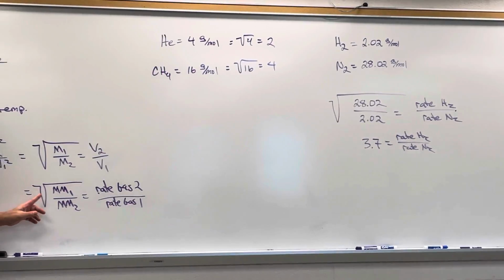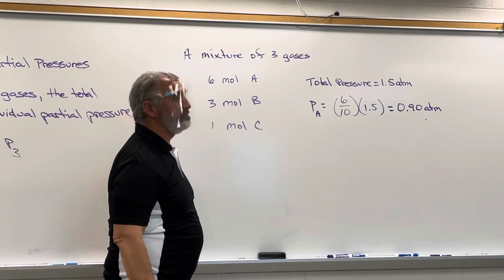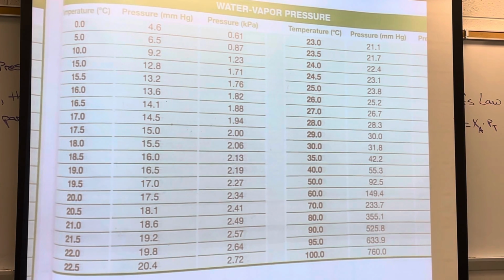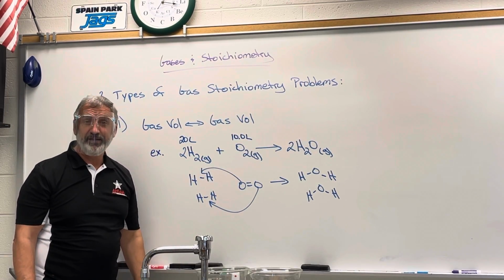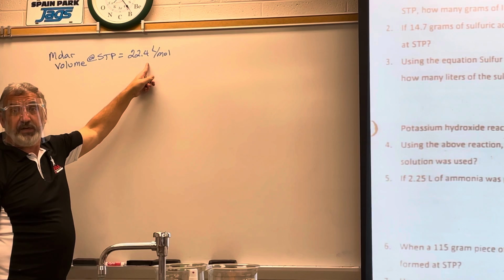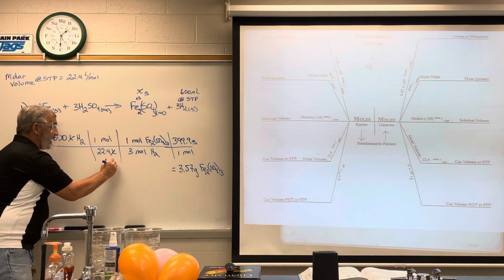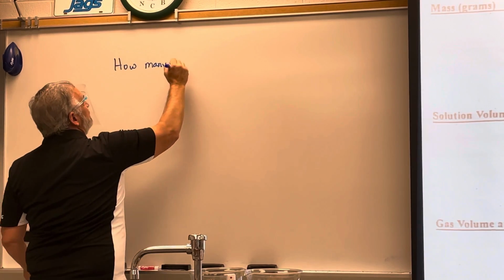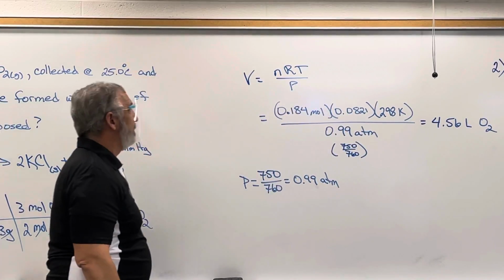Mr. Hobbs AL Chemistry 4-9-21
A discussion of gas Stoichiometry